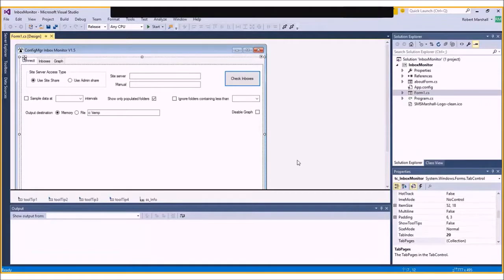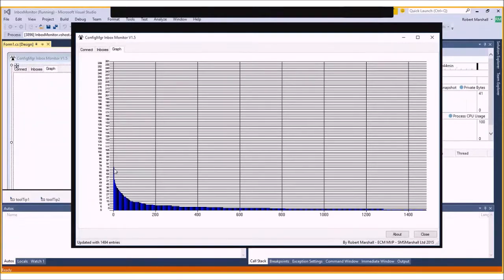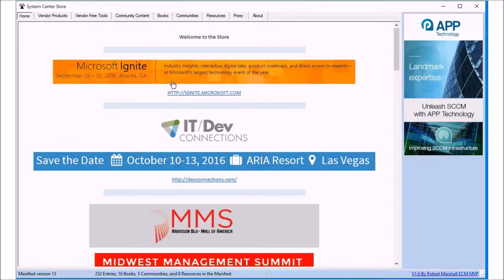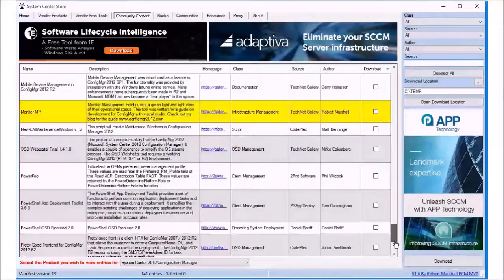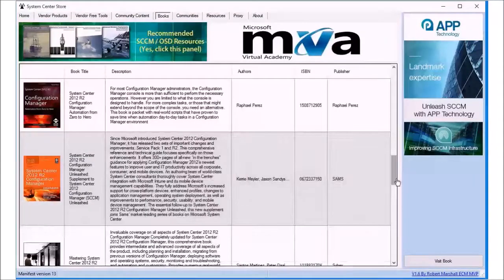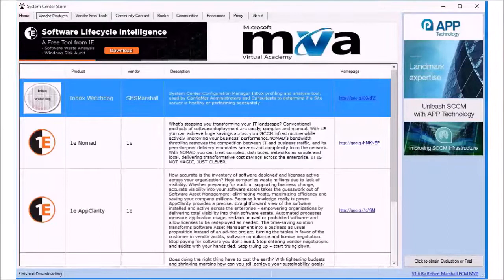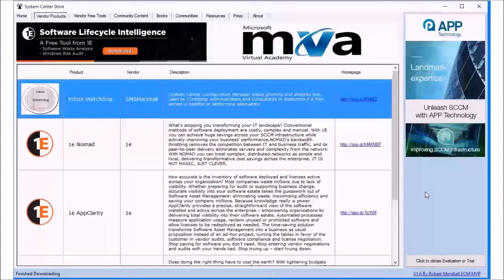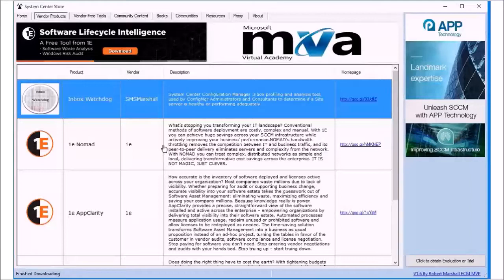Community Tools Rule - Episode 1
Welcome to the first episode of Community Tools Rule! In this episode, we talk with 8 time Enterprise Mobility MVP Robert Marshall.

Robert Marshall is the author of the popular tools SMStore and Inbox Monitor. You can reach him at: